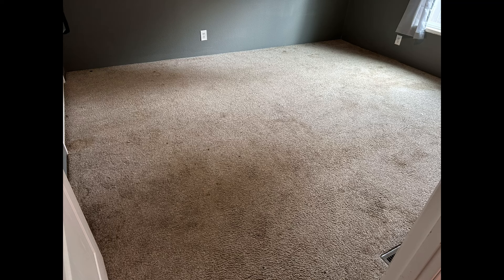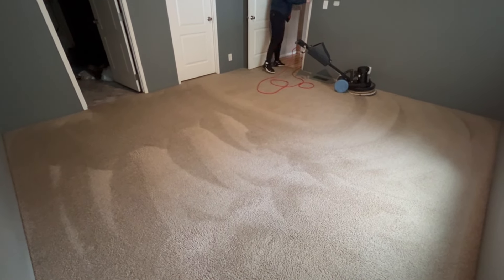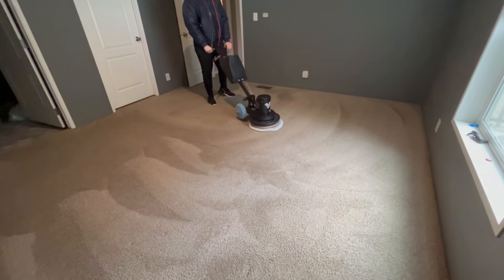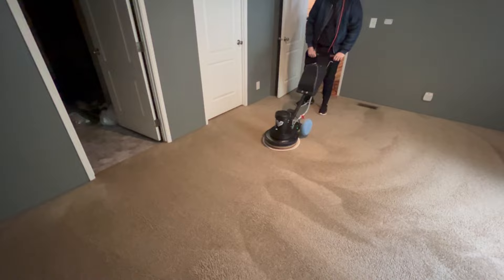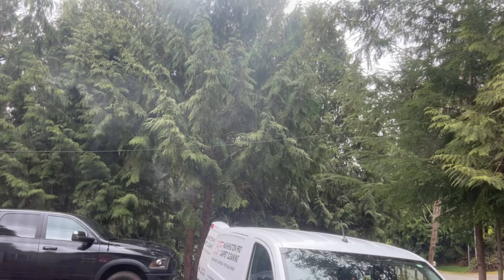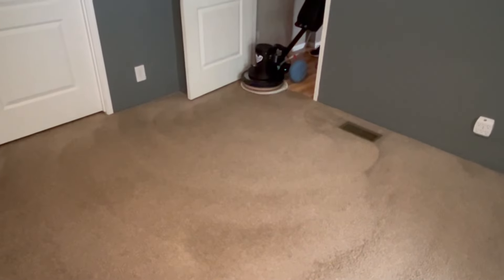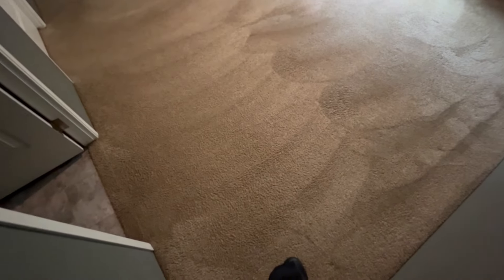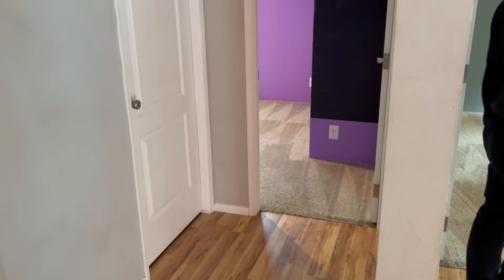Encap Carpet Cleaning with the Boyz! Let’s Go